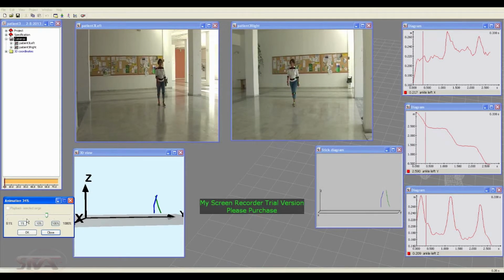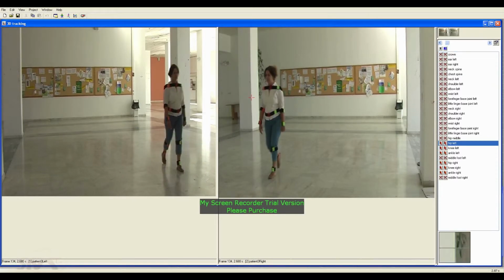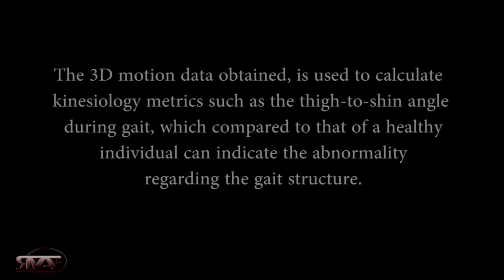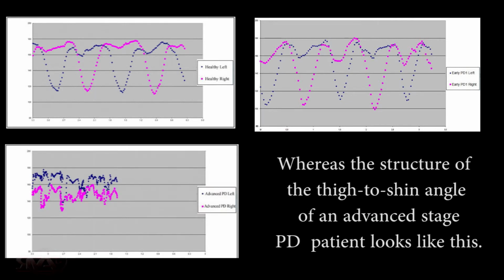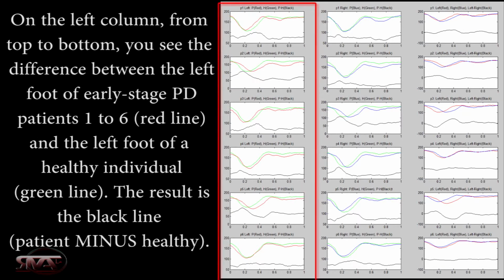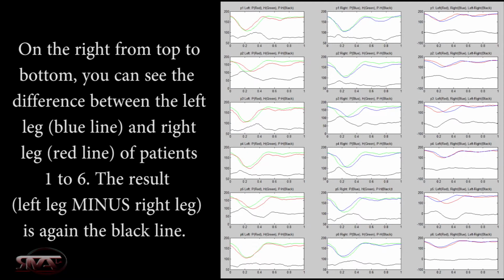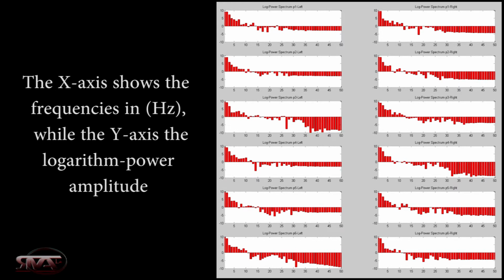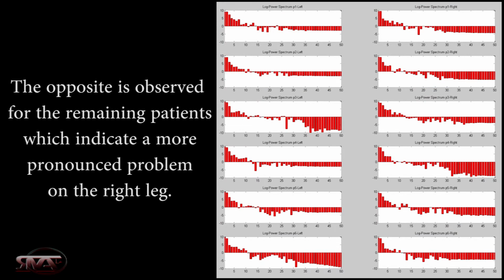Gait Analysis Framework for Parkinson's Disease Patients